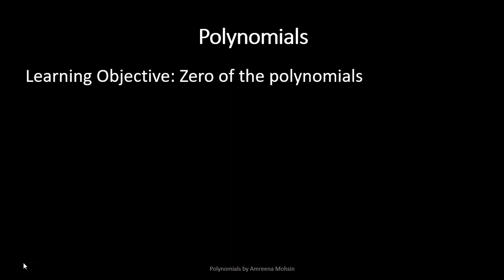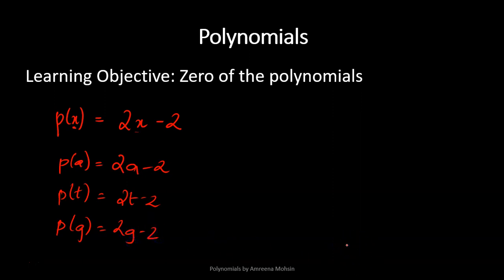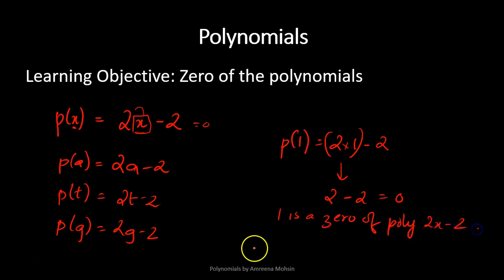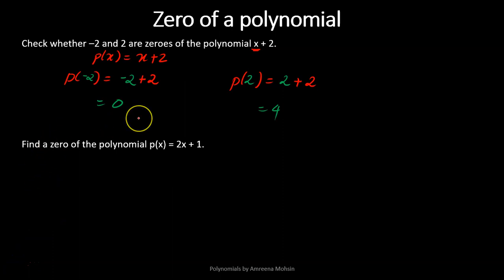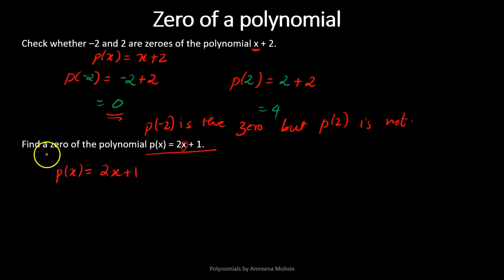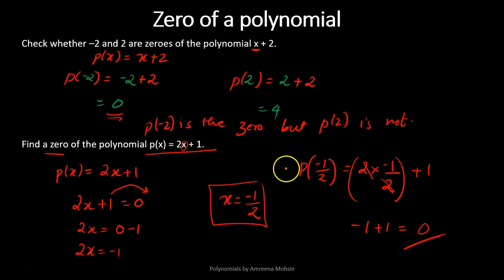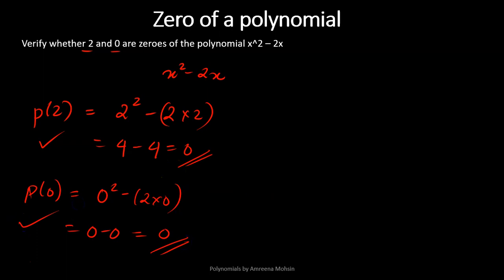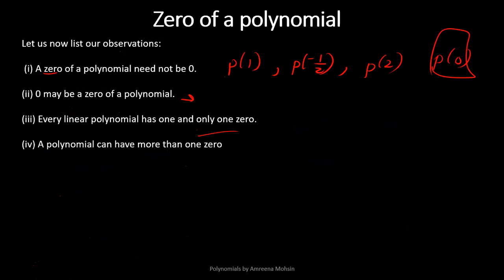Zero of the polynomials